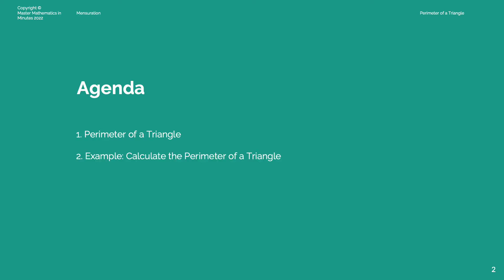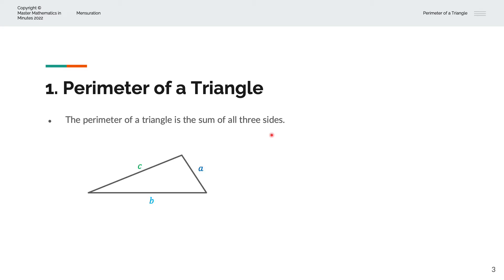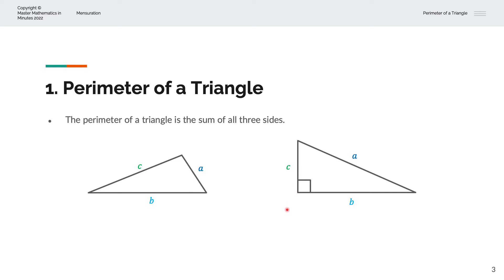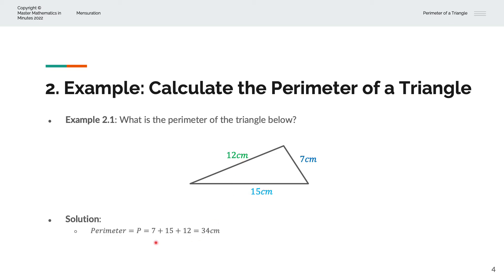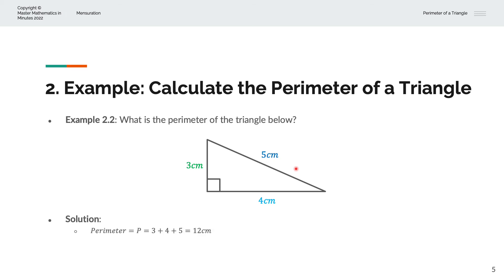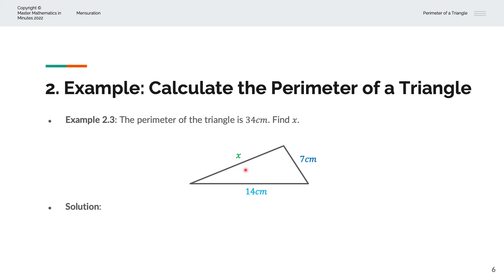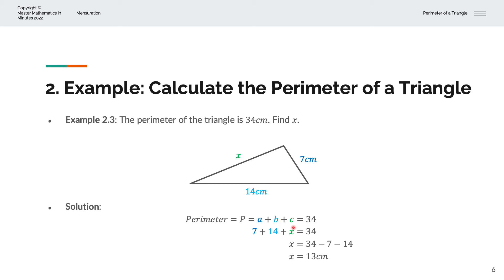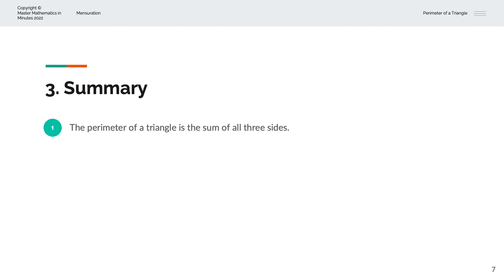How to calculate the perimeter of a triangle?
Master Mathematics in Minutes | Mensuration | Perimeter of a Triangle

We explore the perimeter of a triangle with examples and solutions.

Chapters
00:00 What will you master?
00:38 Perimeter of a triangle
01:21 First example
01:48 Second example
02:16 Third example
03:16 Summary